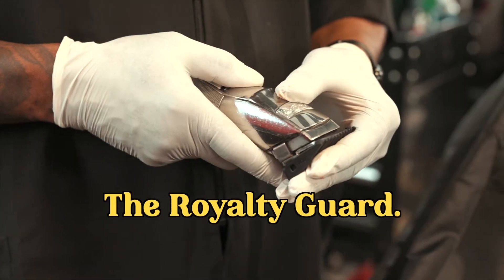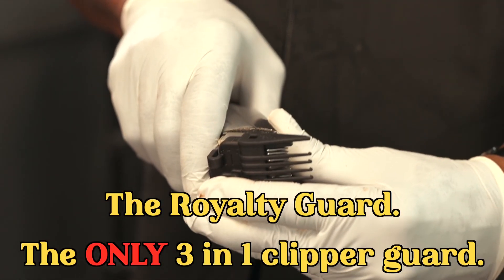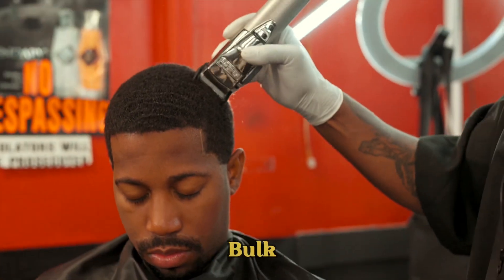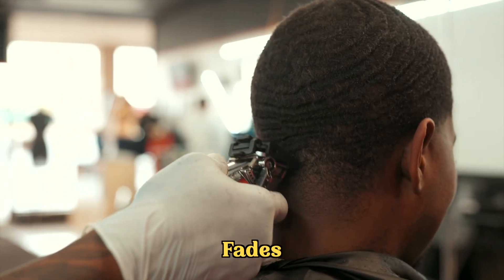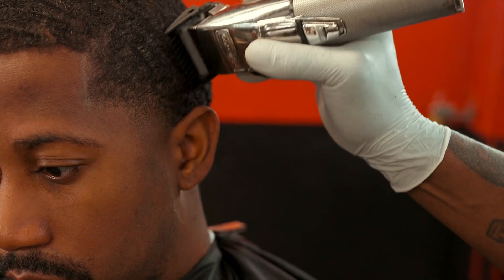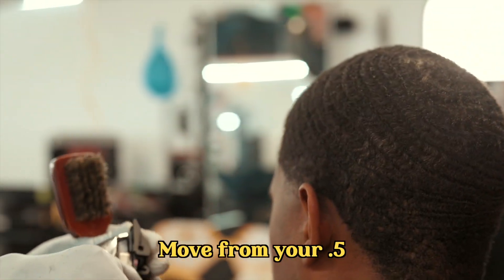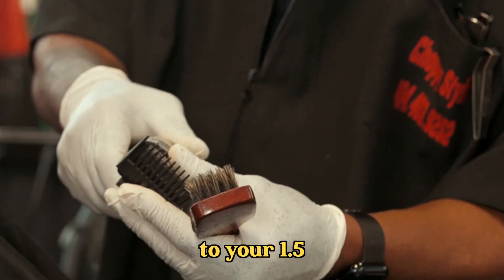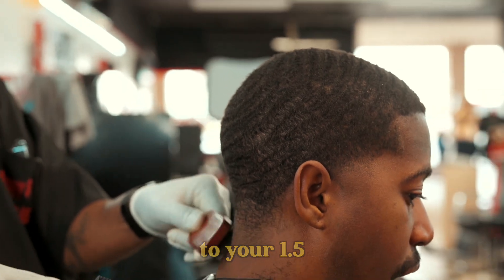Royalty Guard Commercial w/Text